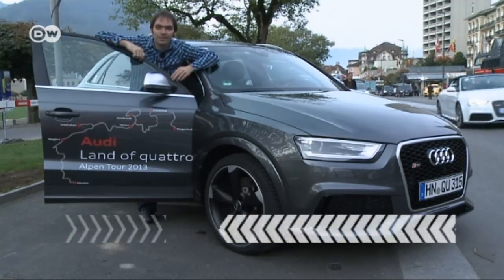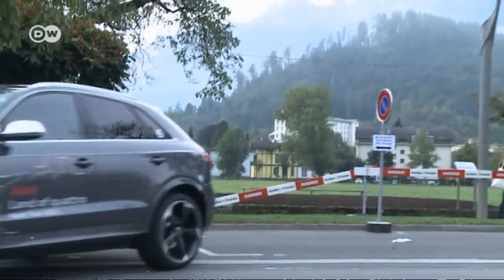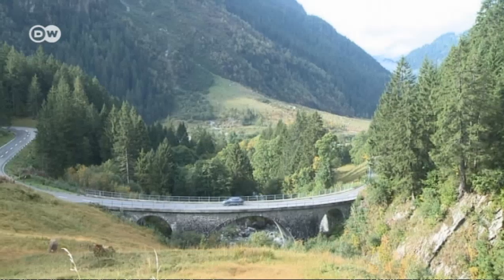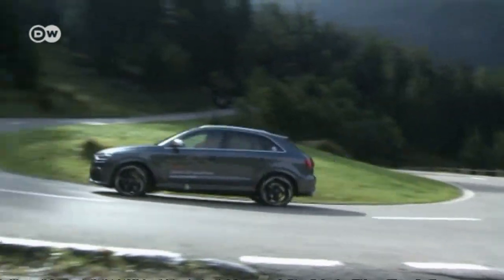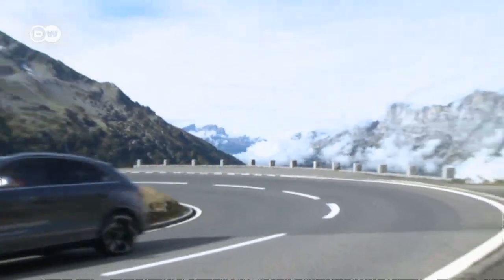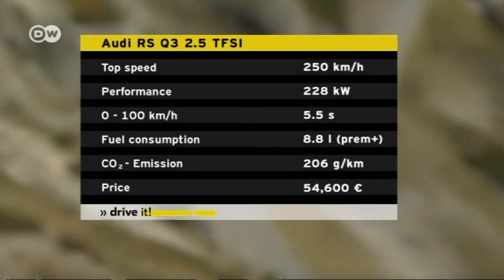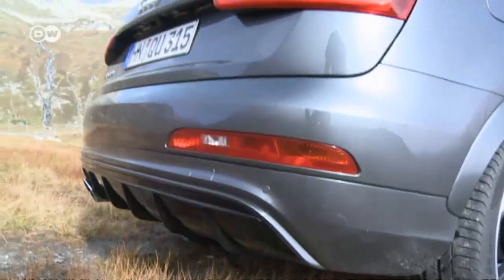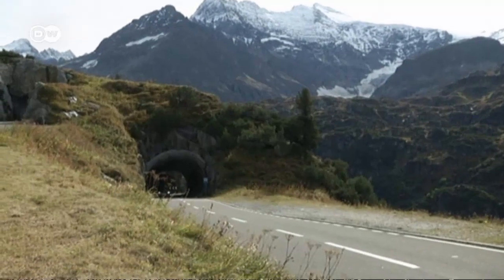Test the Audi RS Q3 | Drive it!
Audi selected its smallest SUV as the latest model to get the RS badge. The high-performance version of the Q3 boasts 310 horsepower and can accelerate to 100 km/h in 5.2 seconds. The new model also has its practical appeal, however; it now has a higher seat position, for example. Prices for the Audi RS Q3 in Germany start at €55,000.